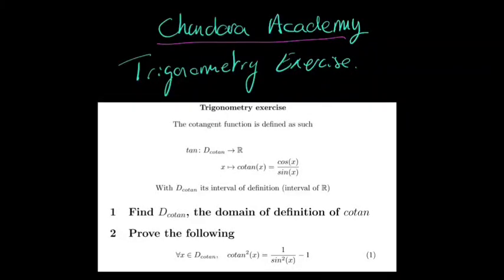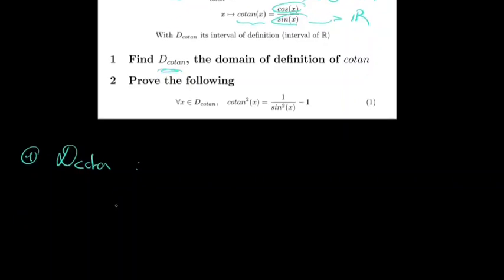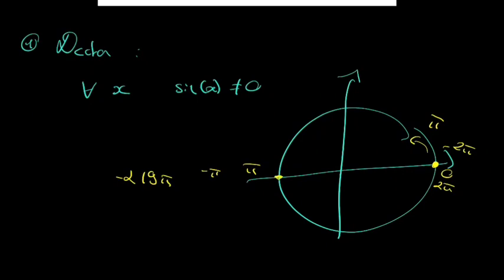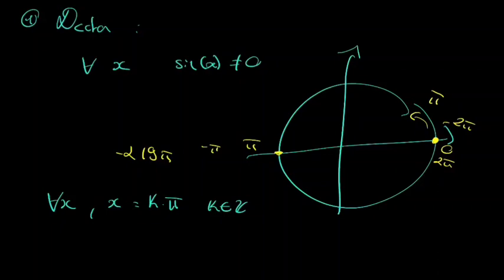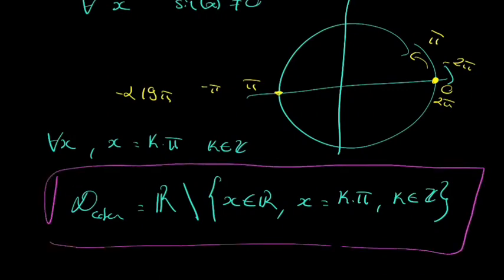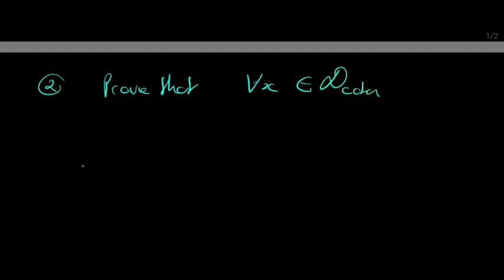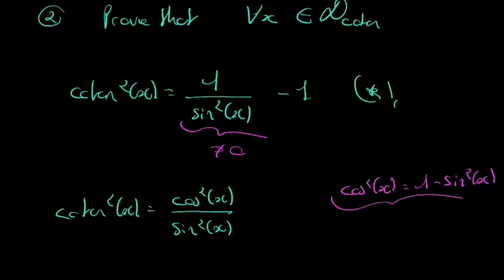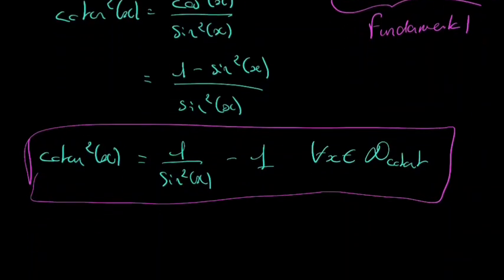What is the Cotangent Function!? + Exercise GRADE 11